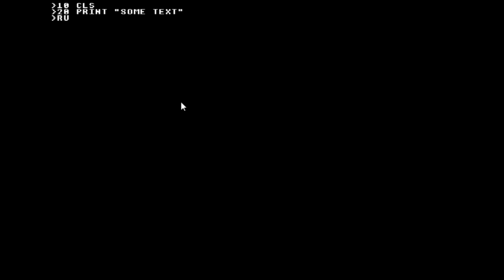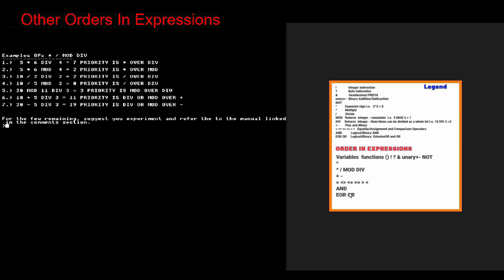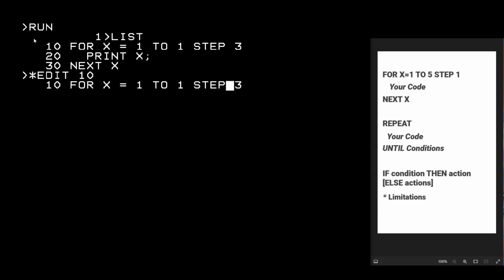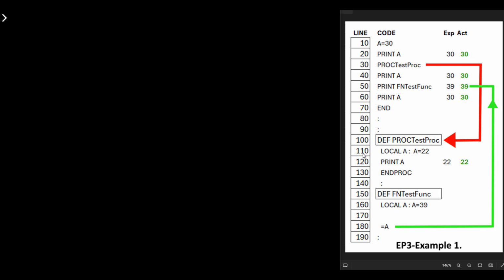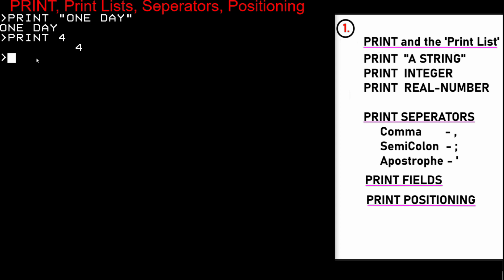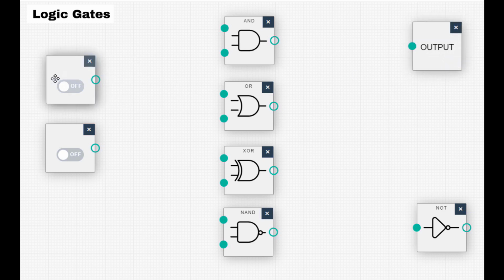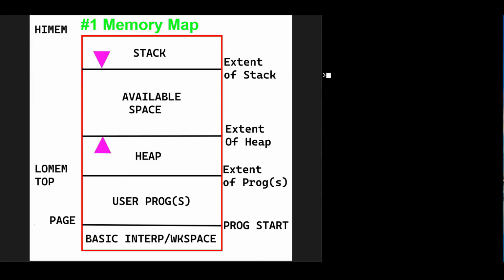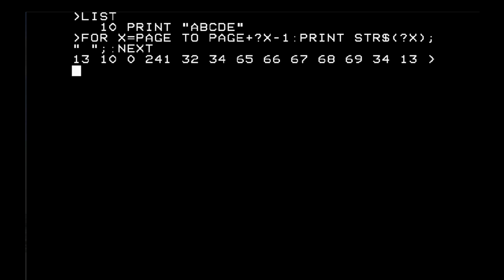BBC Basic course on AGON Light 2 - All Essentials and more * UPDATED *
(* UPDATED * 5/AUG/2024)
BBC BASIC for the AGON LIGHT 2  A course for beginners of  a series of  tutorials  in one video.

I found this link for a manual For BBC Basic for the AGON LIGHT. It has loads of  detailed information.  The Authors did a great job.